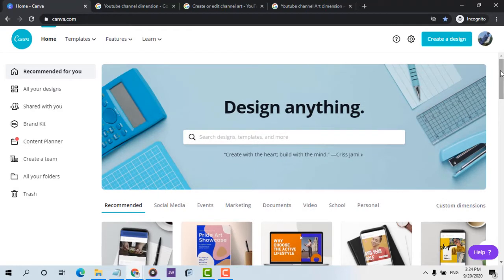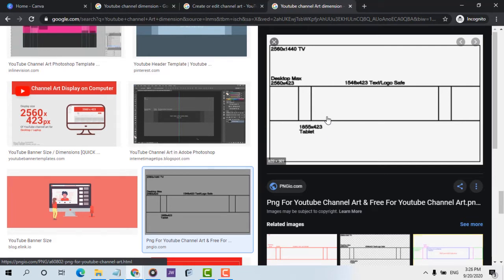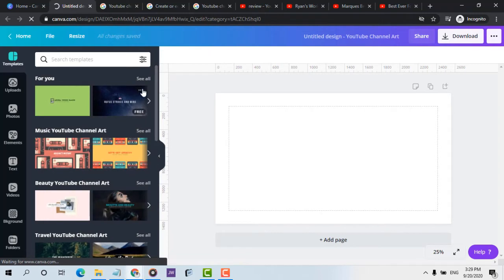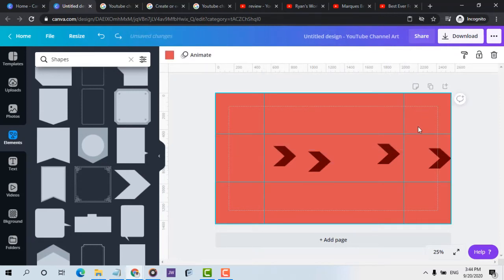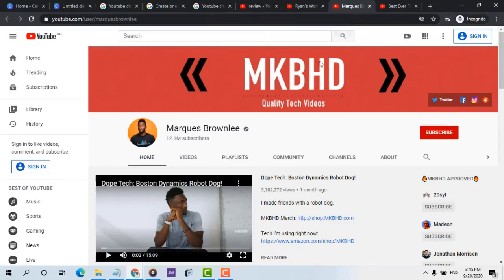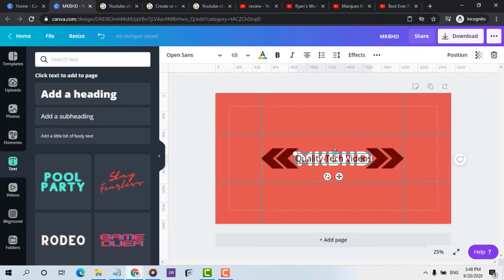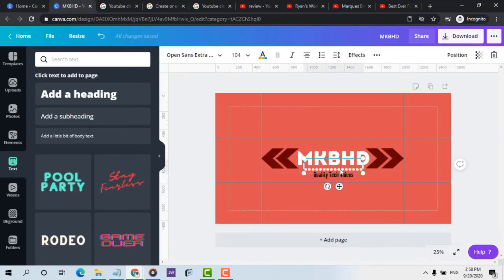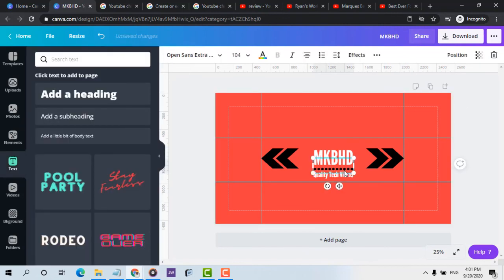Creating Youtube Thumbnails with Canva (Throwback)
Canva 2020 Master Course for Anyone   15+ PRO Designs